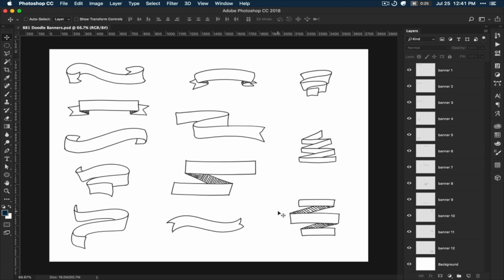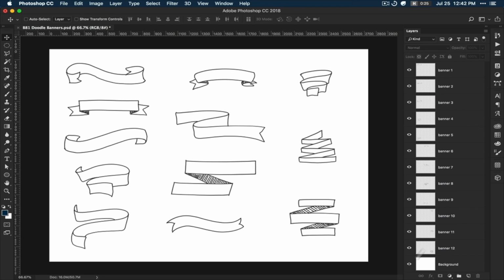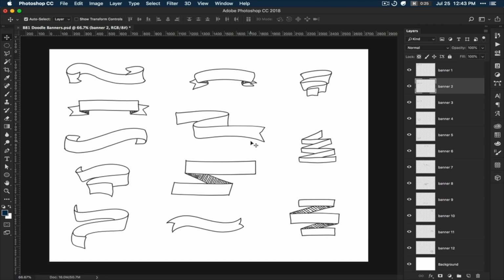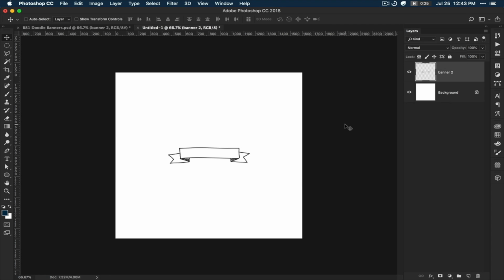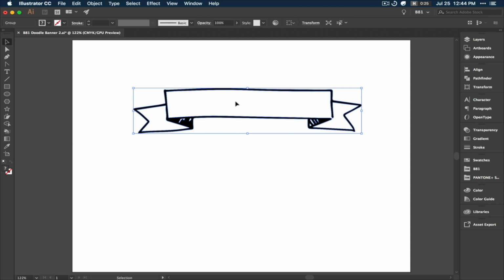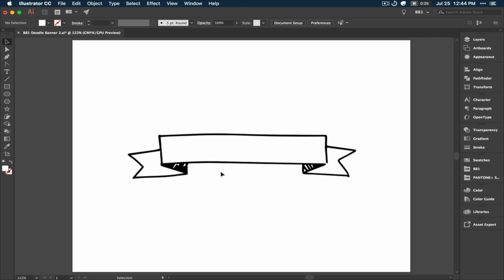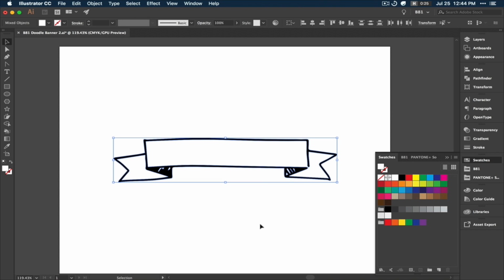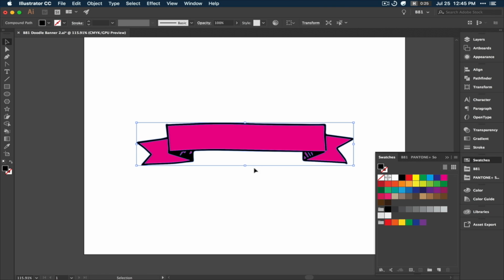B81 Doodle Banner Quick How-To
A super quick how-to on our latest product – Doodle Banners.